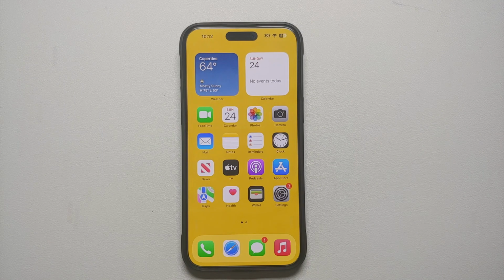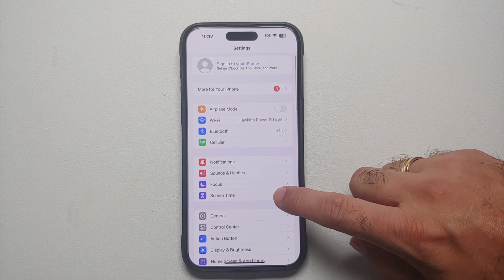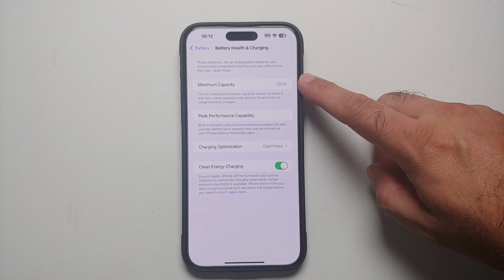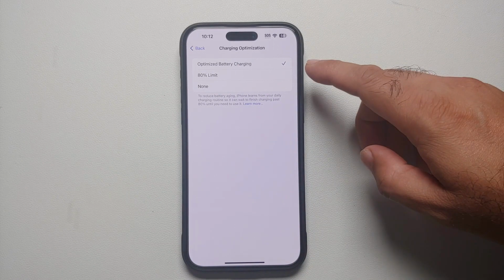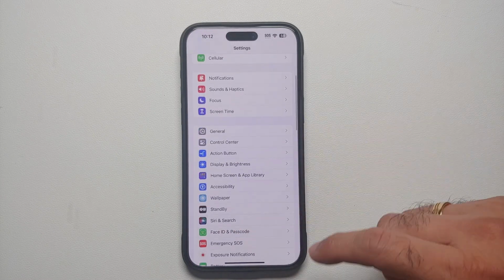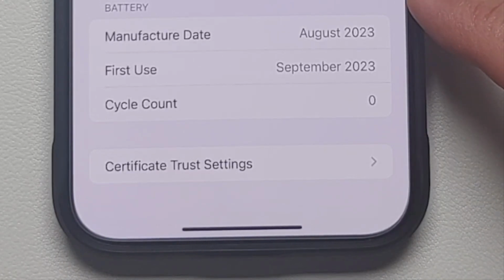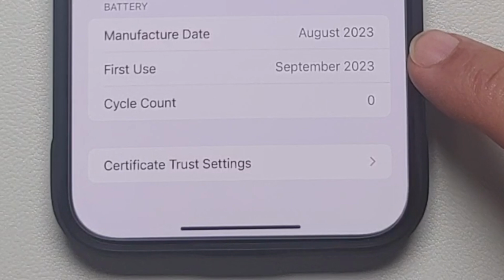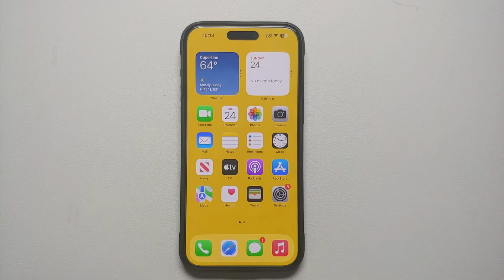iPhone 15 Pro Max | How to Check Battery Cycle Count, Capacity & Health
Did you just get your hands on a iPhone 15 Pro Max or iPhone 15 Pro and want to learn how to Check Battery Cycle Count, Capacity & Health? In this detailed video tutorial we will show you how to Check Battery Cycle Count, Capacity & Health on the iPhone 15 Pro Max and iPhone 15 Pro.